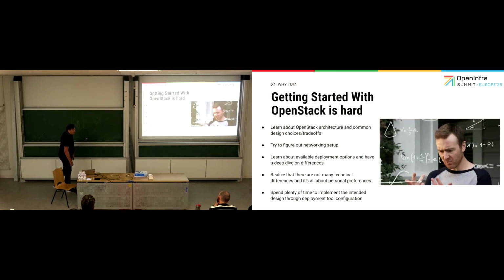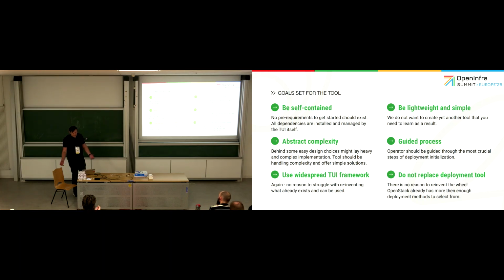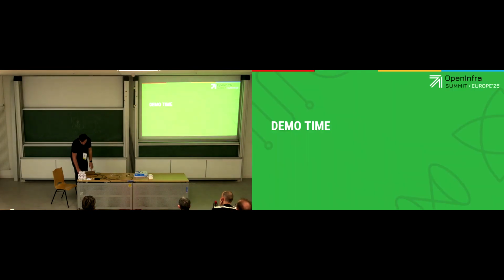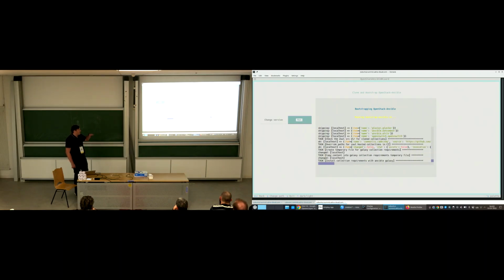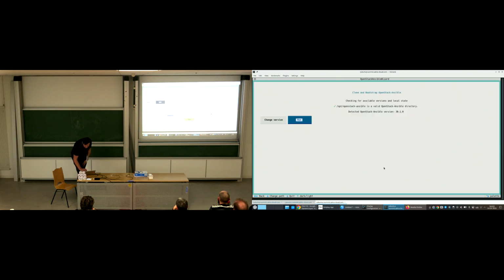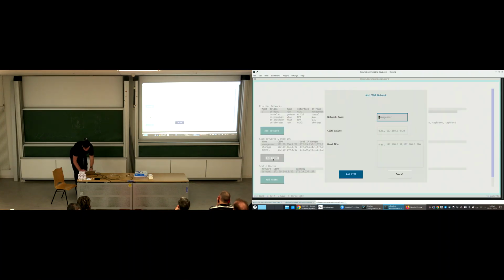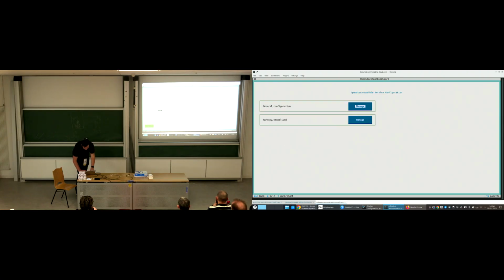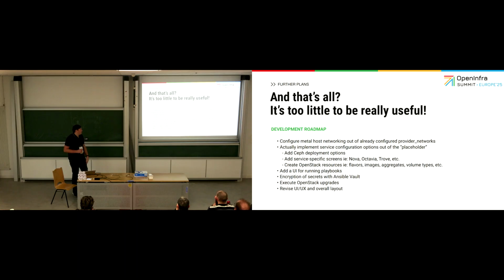Unveiling a TUI for Simple OpenStack Deployments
Speaker: Dmitriy Rabotjagov

This session will unveil a new project that aims to transform the approach to OpenStack platform management and deployment using a novel Textual User Interface (TUI)

The project is acting as a front-end interface for OpenStack-Ansible deployment tool, which is an incredibly robust framework for deploying and managing OpenStack. Yet OpenStack-Ansible configuration often involves a lot of configurations and manual actions, which we attempt to streamline with this TUI.
It not only designed to empower new users to start their first deployment without headaches, but also to support and simplify management of any existing OpenStack-Ansible-based deployment as well.

While tooling is still at stage of pre-Beta, we will dive into the design, demonstrate core functionalities available up to the date, and explore the future possibilities of bringing a rich, interactive experience to command-line infrastructure management.